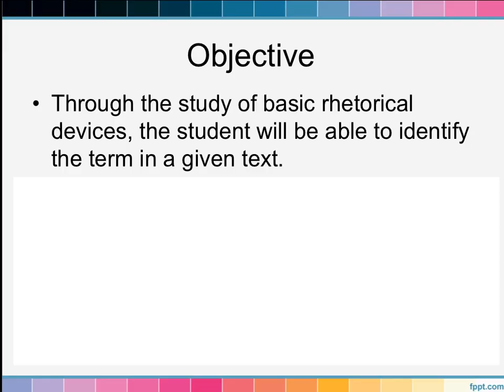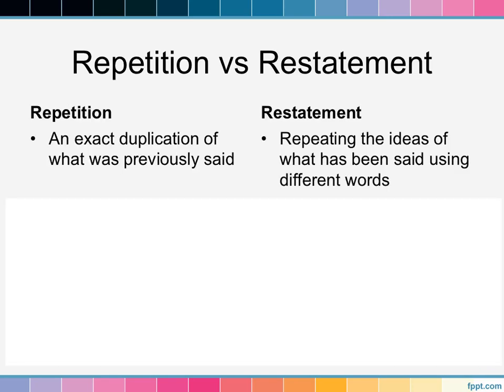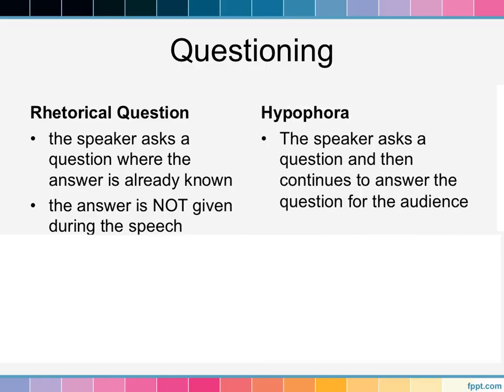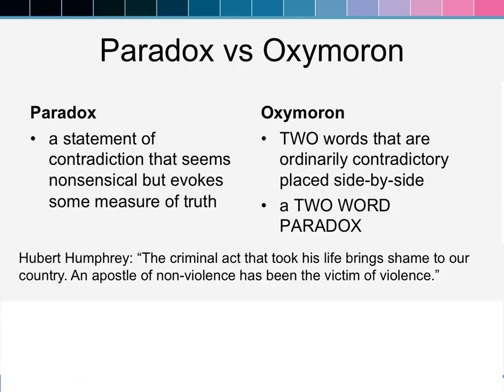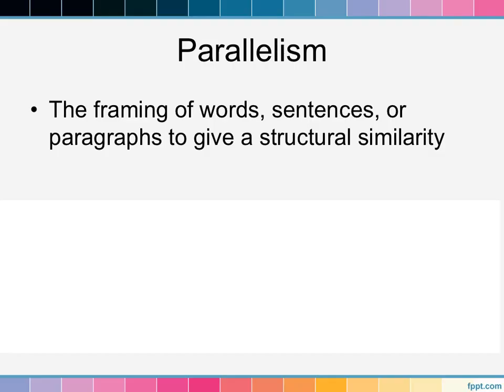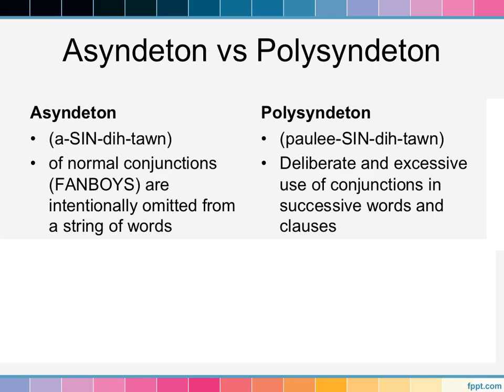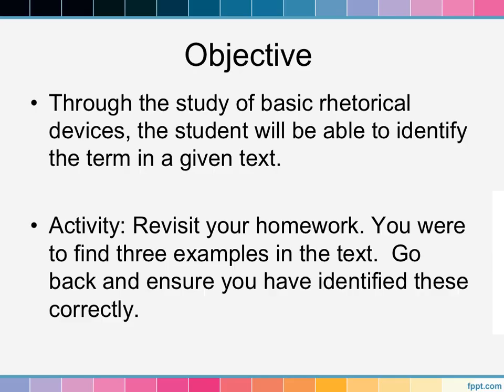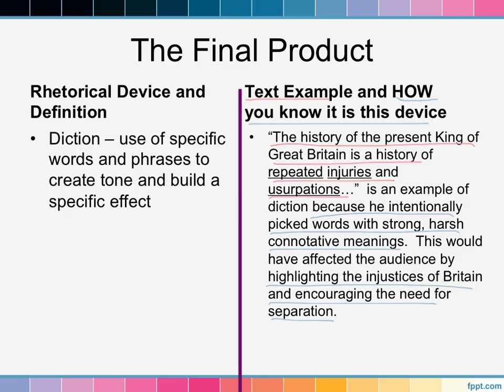Basic Rhetorical Devices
This instructional video is intended to help students master some of the most common rhetorical devices.